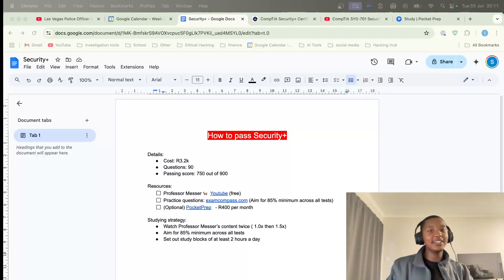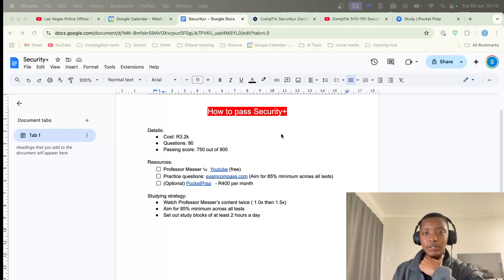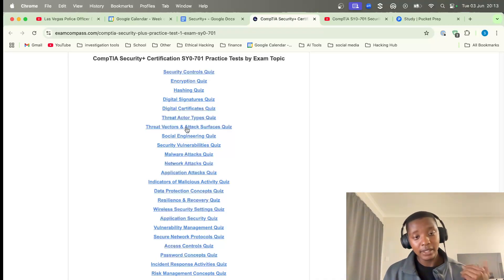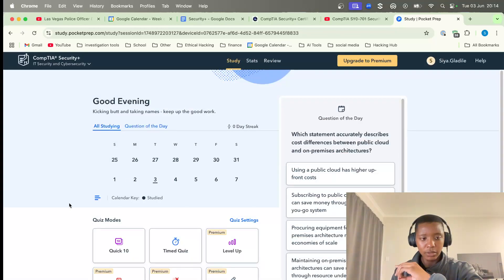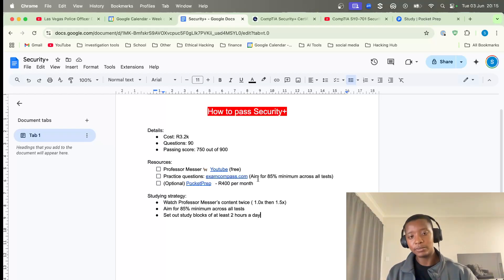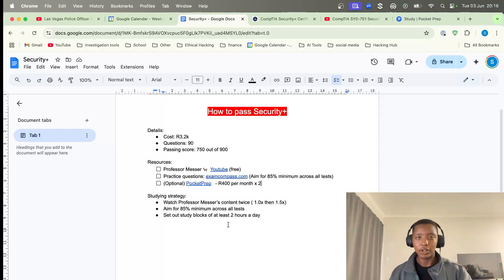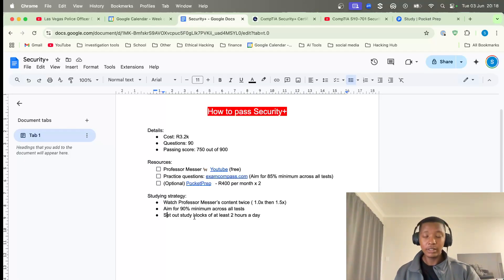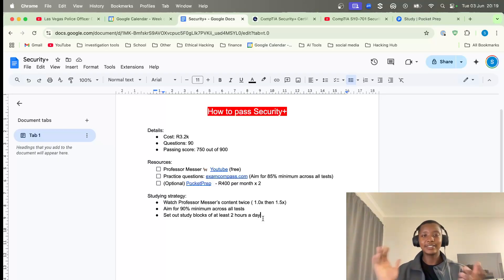Pass Security+ EASILY with this method!! | CompTIA Security+ | Cybersecurity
Let’s network and grow together!

💻 Join the Hacking Hub:
Interested in collaborating or learning more?

security + exam questions
 Security + exam tips
 Security + exam certification study
 Devsecops
 Development security operations
 Devops
 Development operations
 Cloud engineer vs cybersecurity
 Cloud security engineer roadmap
 My first paycheck as a cybersecurity analyst
 cybersecurity paycheck
 cybersecurity explained
 Cloud architect
 Cloud engineering
 Cybersecurity auditor
 GRC
 grc
 cybersecurity analyst Vs software engineer
 How to get into cybersecurity
 How much does cybersecurity pay
 My first paycheck as a cybersecurity engineer
 Home lab
 Basic home lab
 Basic it project
 Cloud it project
cybersecurity south africa
cybersecurity salaries south africa
internet security , it security , cissp , cisa , cism , aws security , aws solutions architect , tryhackme , letsdefend , hackthebox , computer science , cybersecurity degree , cybersecurity architect , azure security , az500 , securityx , casp+